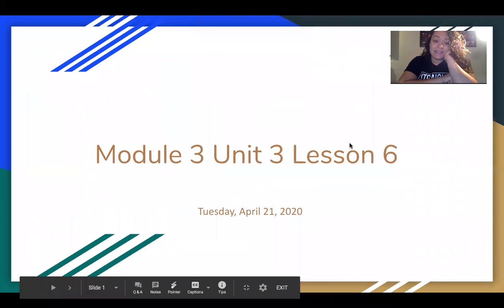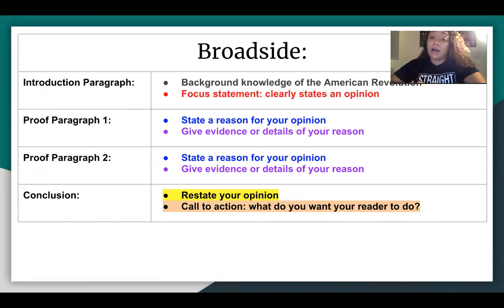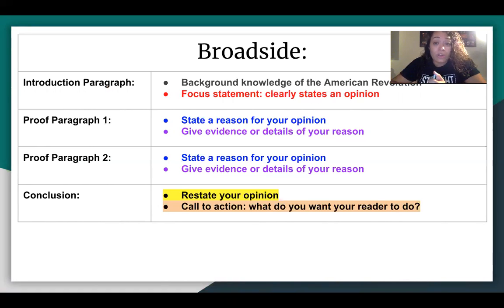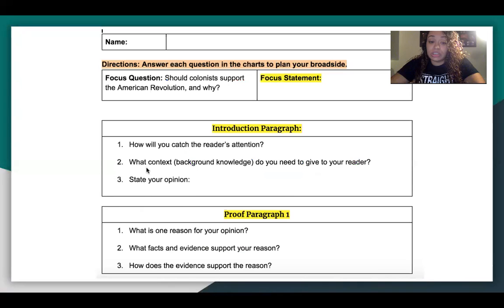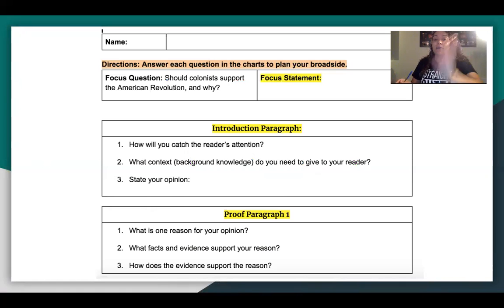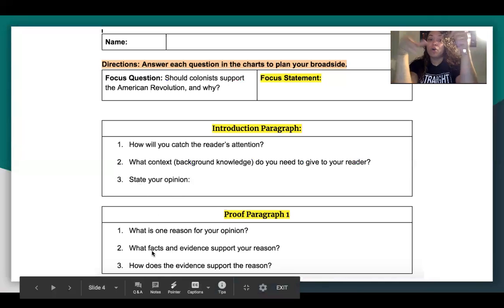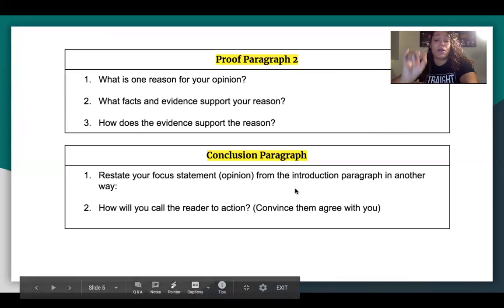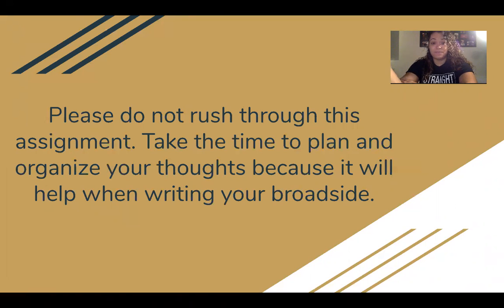ELA Module 3 Unit 3 Lesson 6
Learning Target:
- I can plan a broadside that states an opinion and has reasons supported by facts and details.